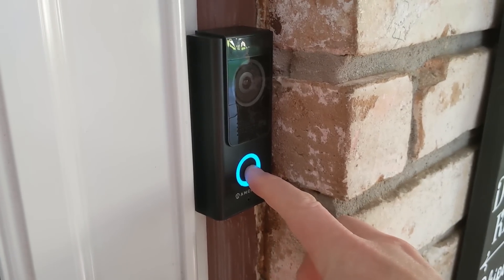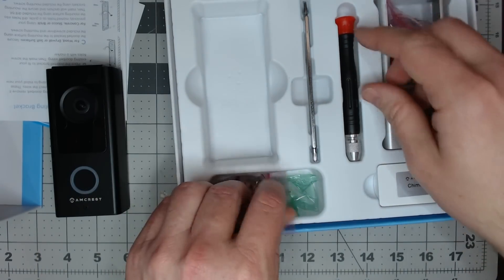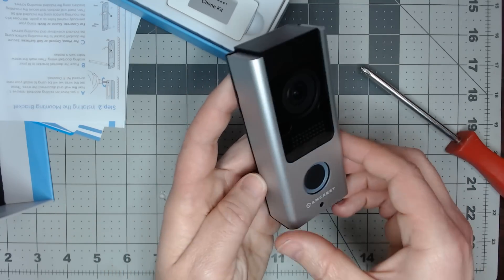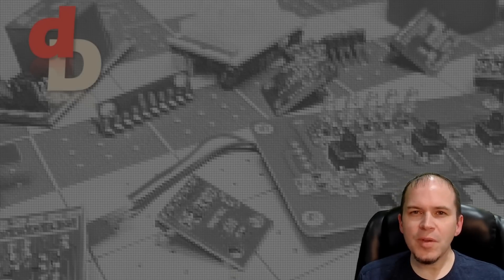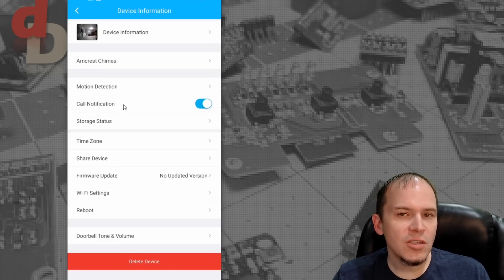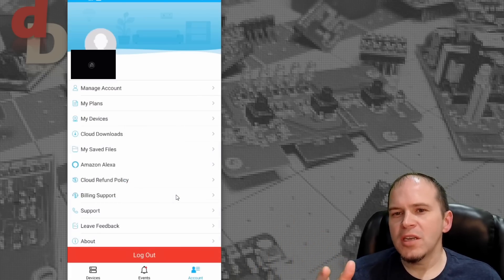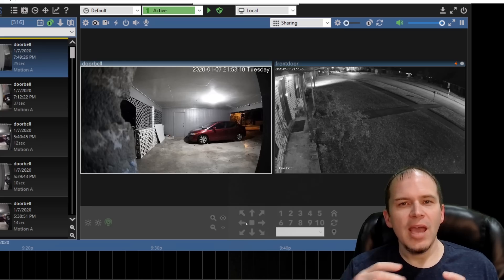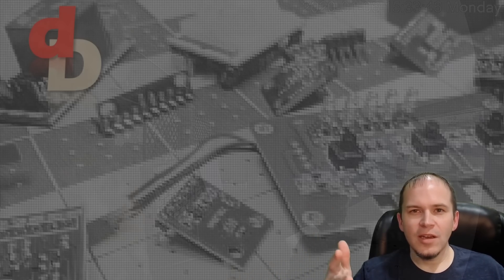Amcrest Video Doorbell | Local Storage | RTSP Integration with Blue Iris and Home Assistant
Amcrest AD110 Doorbell integration with Blue Iris and Home Assistant.  I enjoyed this camera and bought myself a 2nd one due to the local control and integration features.  You can also utilize Micro SD card storage as well as Cloud Storage.

Amcrest AD110 Video Doorbell
Microsd card

Doorbell Transformer (only if needed)

Update#2: New Pull Request on HomeAssistant to add the correct motion sensor for the PIR! Hope to see it merged soon!

UPDATE: It's been found by myself and other users after the video launch that the HA Motion Detection binary is from the video itself and is very sensitive.  In my initial testing it was fine during the day while making the video.  If you find yours too sensitive I'd use a NVR based binary sensor such as Blue Iris to trigger it in the meantime until they expose the PIR and Button push.

-=-=-=- Sample Home Assistant -=-=-=-
stream:
amcrest:
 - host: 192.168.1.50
   name: Doorbell Camera
   username: admin
   password: yourDEVICEpassword
   stream_source: rtsp
   binary_sensors:
      - motion_detected
      - online